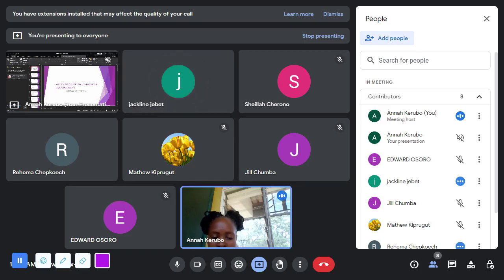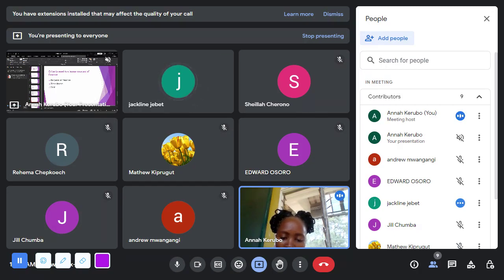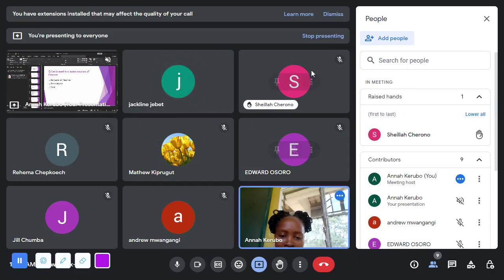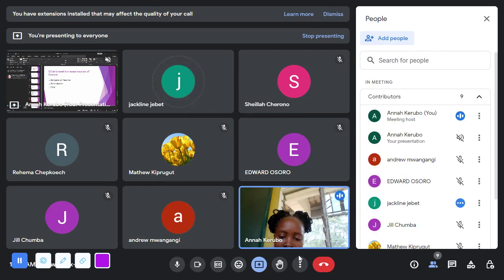Apply principle of financial management.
Are you an aspiring entrepreneur or a business professional seeking to enhance your knowledge of business finance? Look no further! Join us for an immersive and insightful video tutorial designed to teach you the essential sources of business finance and empower you to make informed financial decisions that drive success.

In this comprehensive video, we delve deep into the world of business finance, providing you with a solid foundation of knowledge and a practical understanding of the various sources of funding available to businesses of all sizes. Led by industry experts, this tutorial breaks down complex financial concepts into clear and easily digestible explanations, making it suitable for both beginners and those looking to expand their financial expertise.